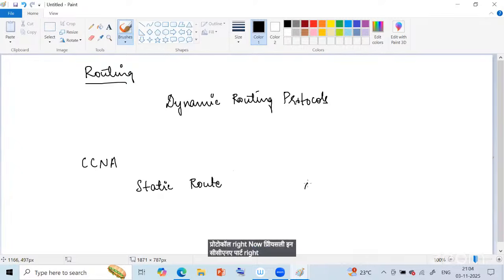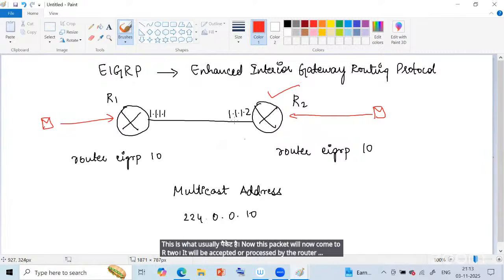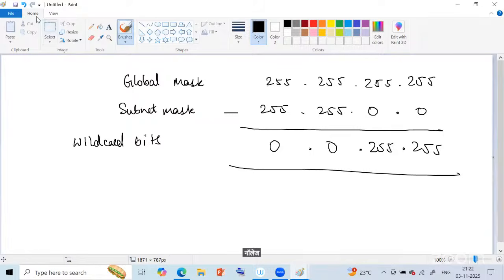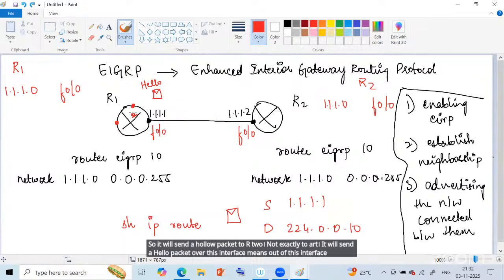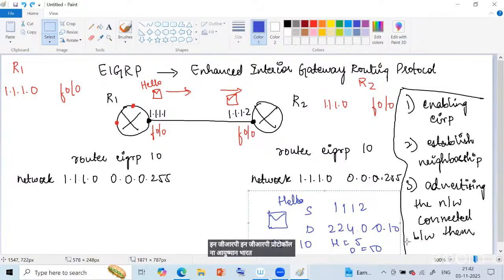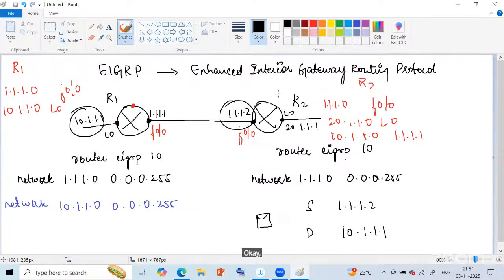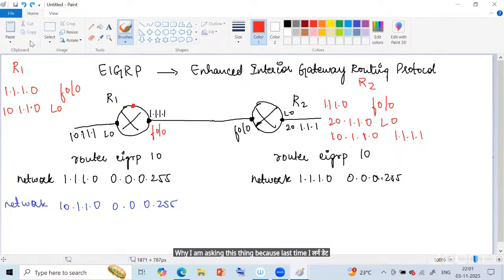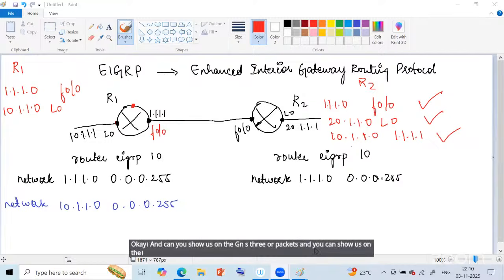CCNP ENARSI Day 1 Class | Cisco Routing & Troubleshooting Explained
Dive deep into the world of networking with our CCNP ENARSI online Demo Class! Join our experienced engineers as they guide you through the fundamentals of Cisco networking. Learn about essential networking concepts, network devices, and basic network configurations.

⏱️⏱️VIDEO CHAPTERS⏱️⏱️:

00:00:00 - Introduction to CCNP NRC Routing and Dynamic Routing Protocols Overview
00:06:53 - Understanding EIGRP Multicast Address and Enabling EIGRP on Routers
00:14:02 - Establishing EIGRP Neighborship and Advertising Networks with Wildcard Masks
00:21:07 - Routing Table Basics: Connected, Static, and Dynamic Routes in EIGRP
00:27:47 - EIGRP Hello Packets, Dead Intervals, and Neighbor Table Formation
00:34:25 - EIGRP Network Command, Loopback Interfaces, and Adjacency Troubleshooting
00:41:25 - EIGRP Update Packets, Topology Table, and Loopback Interface Configuration
00:48:24 - Ping Testing, Routing Table Lookups, and EIGRP Route Advertisement
00:55:29 - Multiple Routers, EIGRP Neighborhoods, and Network Advertisement Rules
01:02:21 - Summary, OSPF vs EIGRP, and Next Steps in CCNP NRC Training